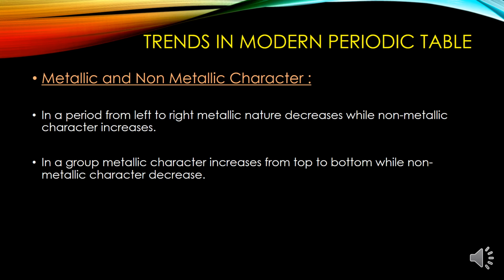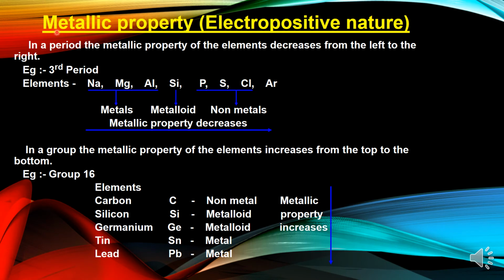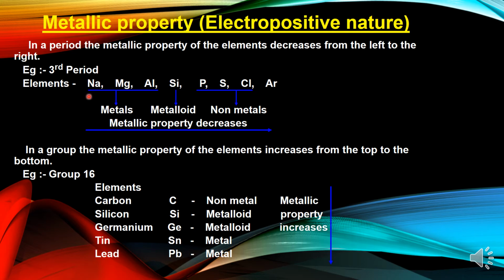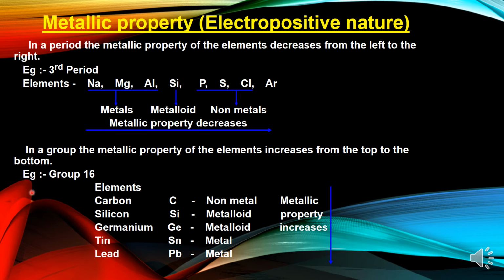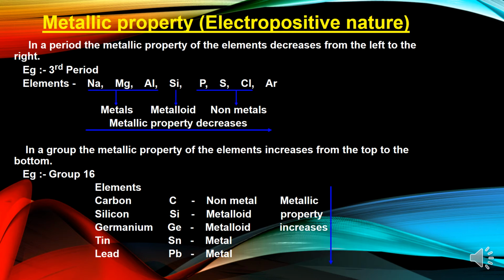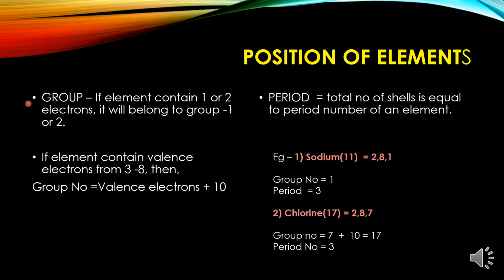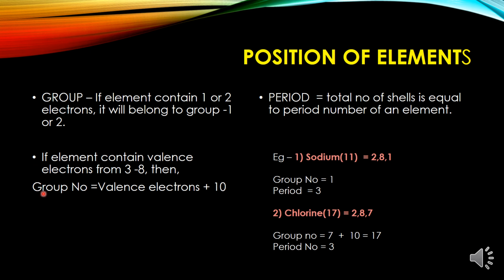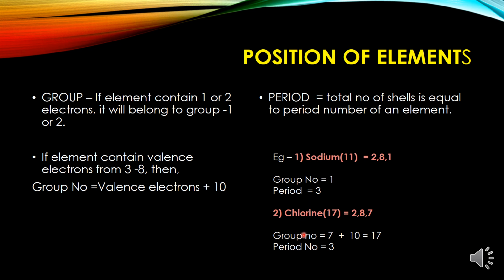CPS-Std10-science chem-L 5-Video 5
Trends - Metallic and non-metallic character and  determining the position of elements in modern periodic table.